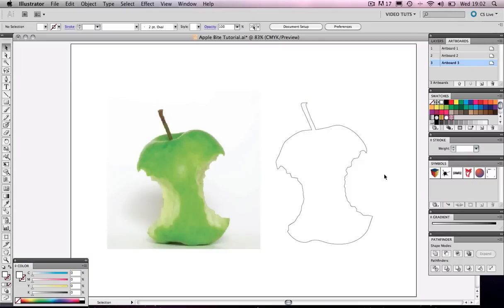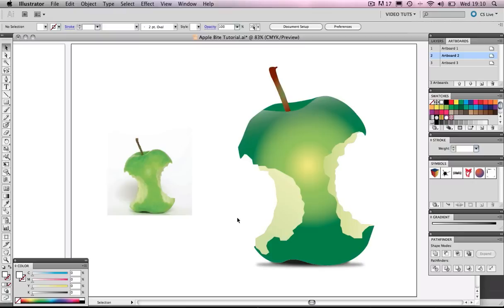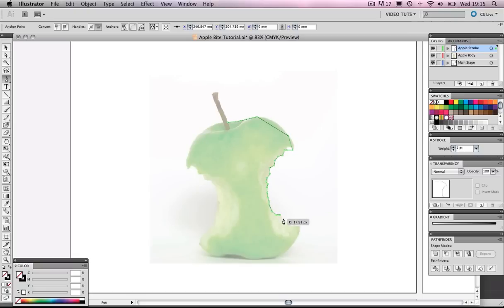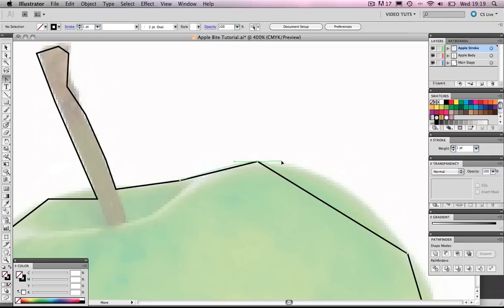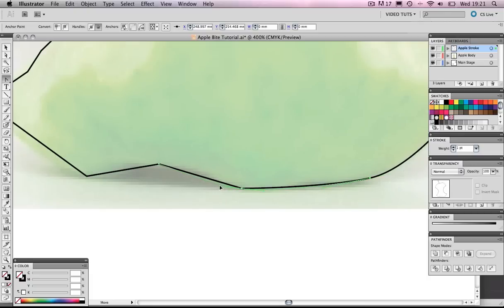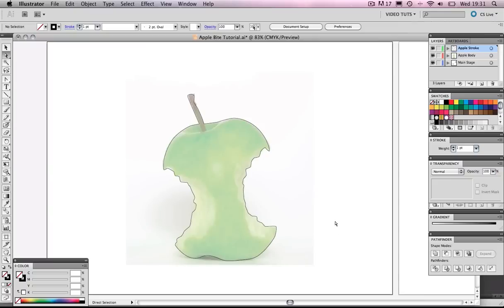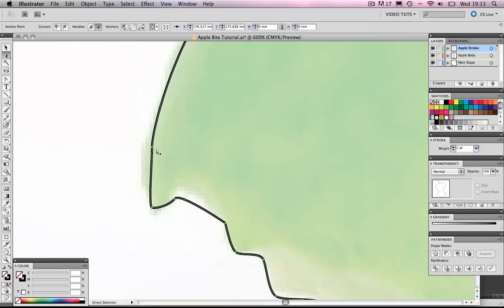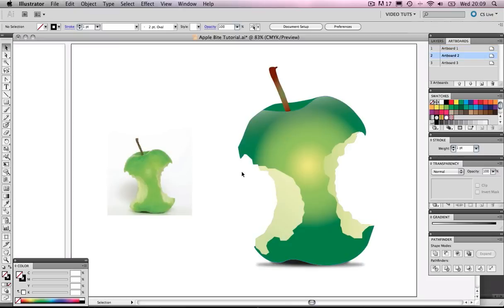Trace An Image Fast in Illustrator: The Pen Tool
Today I will be showing you a quick technique on how to quickly and smoothly trace an image in Illustrator.

GD Studio